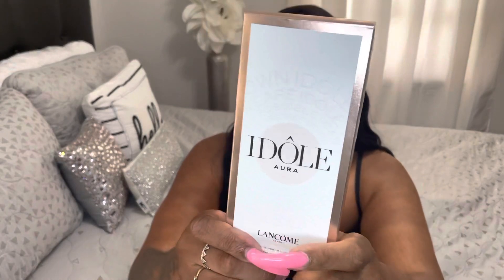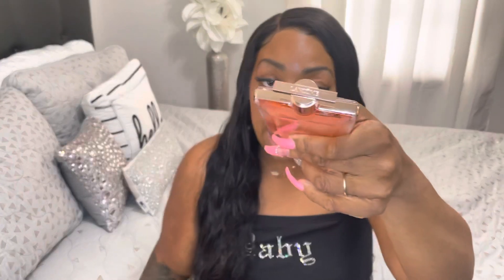LANCÔME IDOLE AURA EAU DE PARFUM REVIEW | MY HONEST OPINION 2021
If you love salty scents this is perfect for you